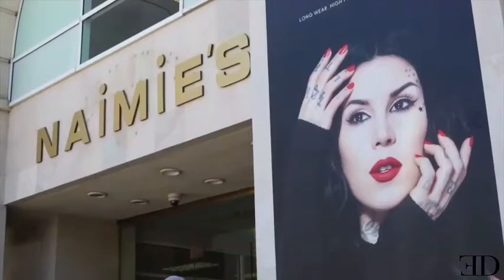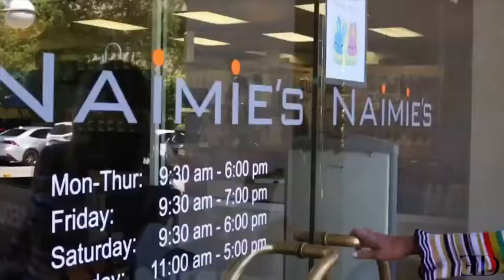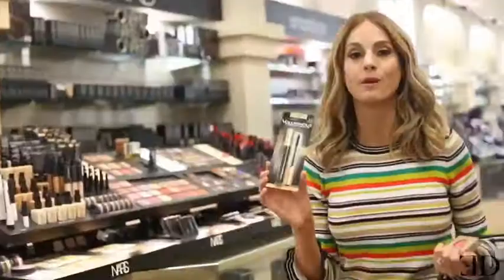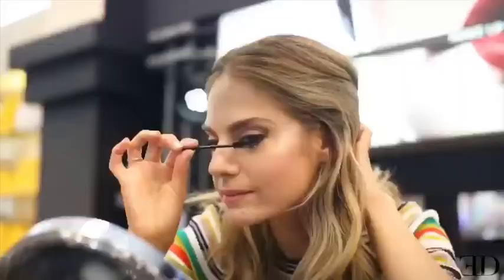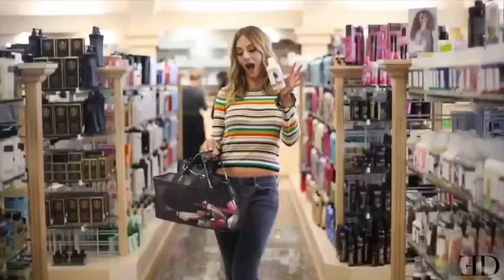COME SHOP WITH ME!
Here are some of my everyday beauty essentials for a natural makeup look!